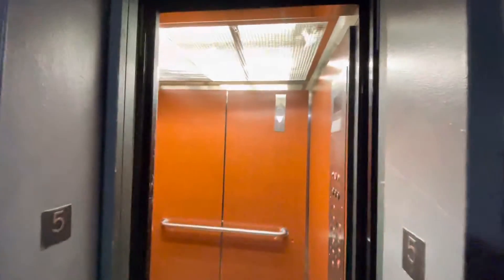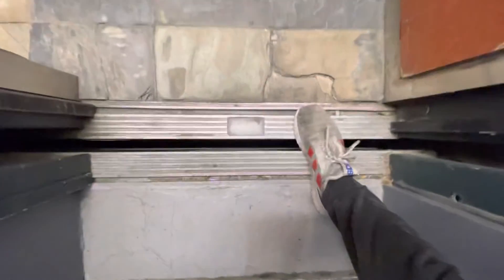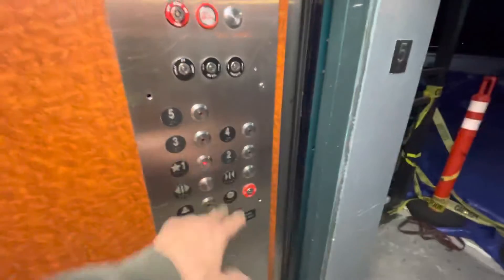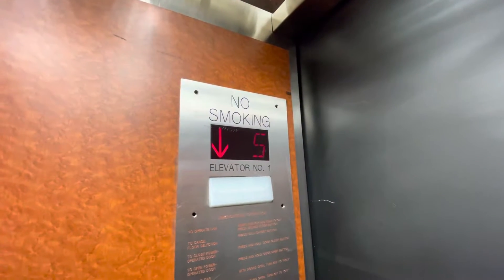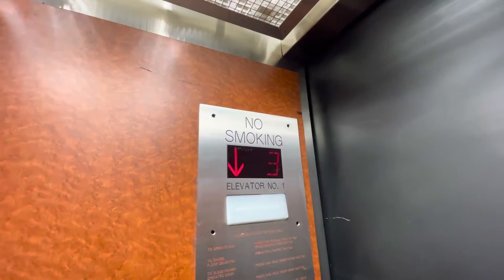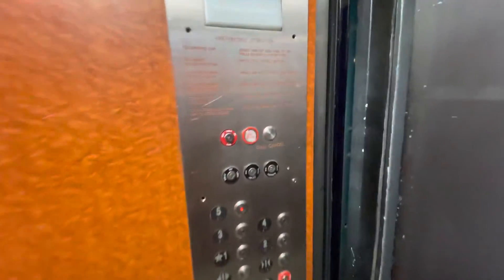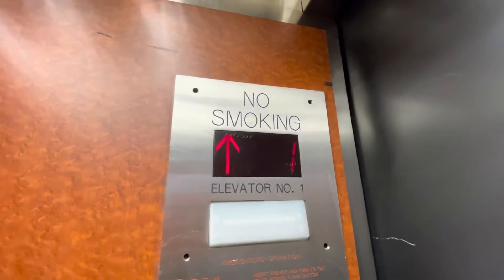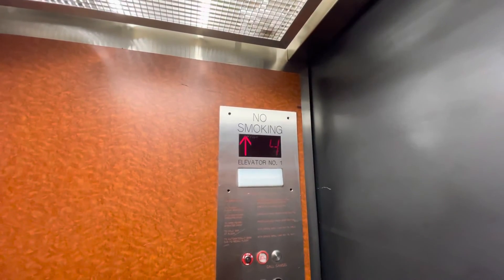Dover Hydraulic Elevator @ Grant Park - Denver, CO.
TECH SPECS:
Brand: Dover
Modernized By: Generic
Model: N/A
Drive: Hydraulic
Year Installed: 1960s
Year Modernized: 2012
Floors Served: 5
Capacity: 1500 lbs
Speed: 100 FPM
Doors: Single Slide

FIXTURES:
Buttons: Innovation Bruiser
Indicator: CE SH322
Indicator: Innovation